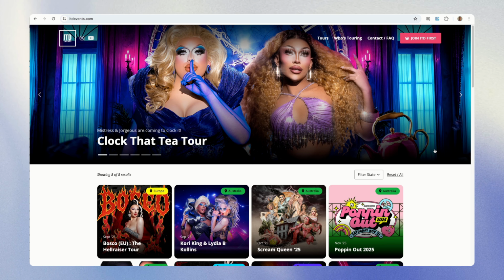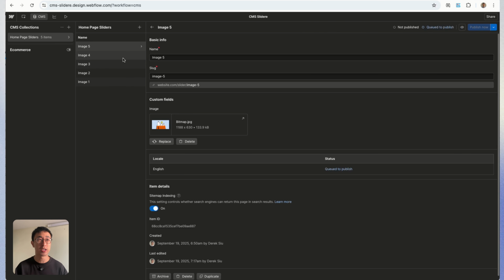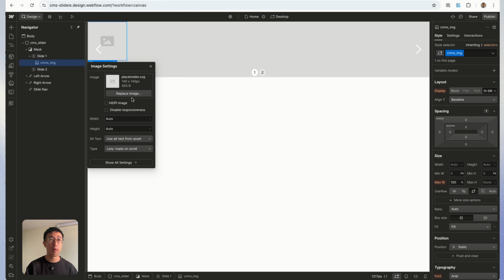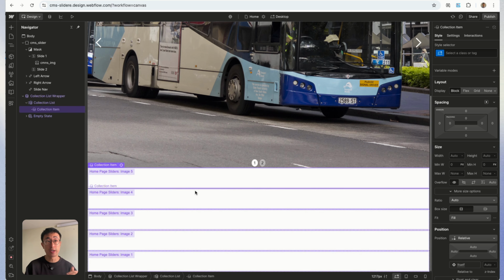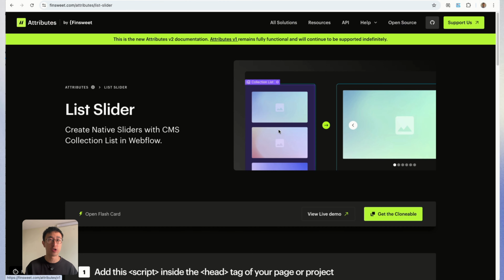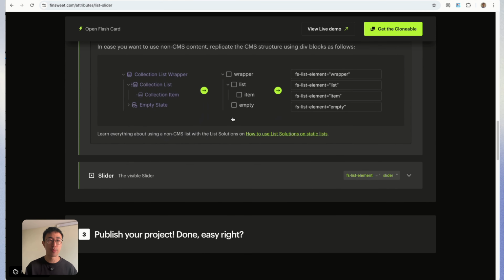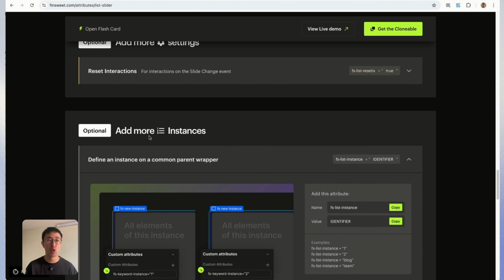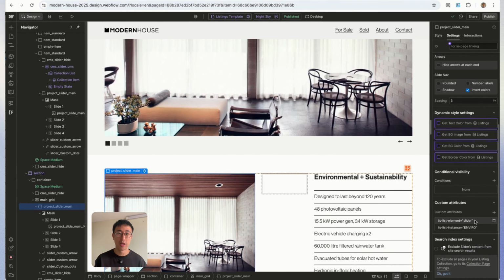How to Build a CMS Slider in Webflow | Step-by-Step Tutorial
👉 Enrol in my Webflow Course (where I'll teach you everything I know, including the CMS & Slider)

⏳ Timestamps:
00:00 Intro & Example
00:26 Webflow CMS setup
00:52 Adding & Styling Slider
02:00 Adding CMS List
02:50 Applying Finsweet Attribute
03:50 Final Result!
04:08 BONUS: How to add more than one CMS Slider
05:00 Recap & Conclusion